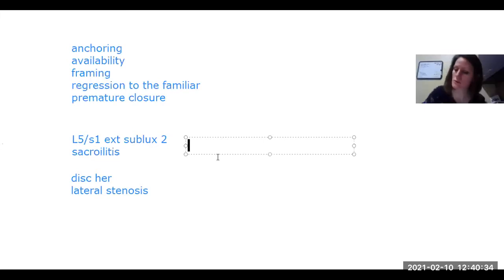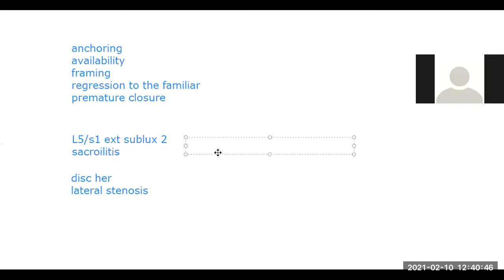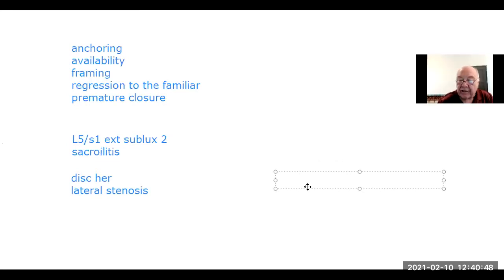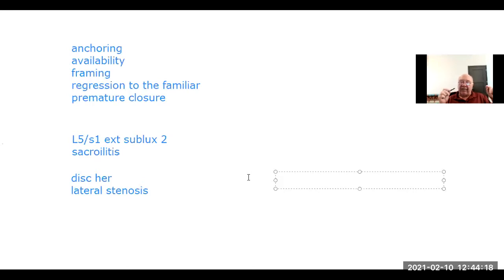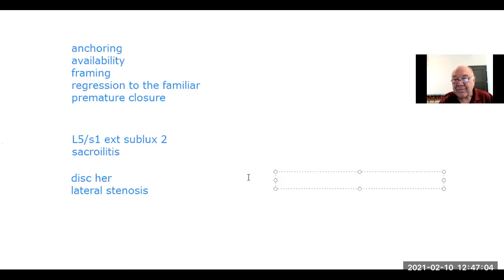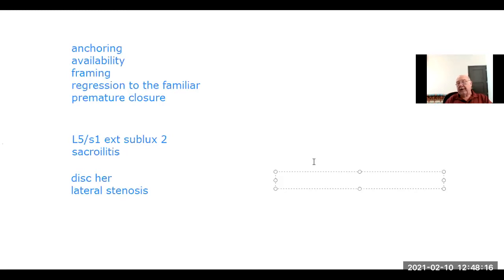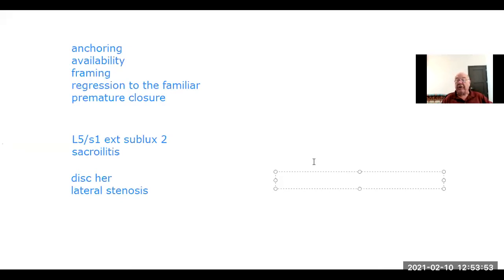Jim Meadowszoom athletico feb 10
IMPACT Mentoring session. Jim Meadows